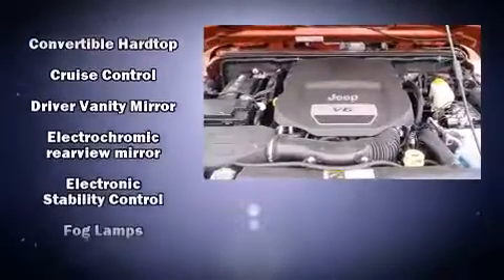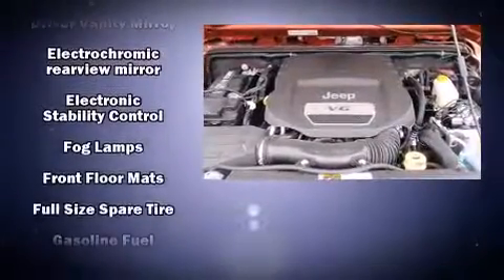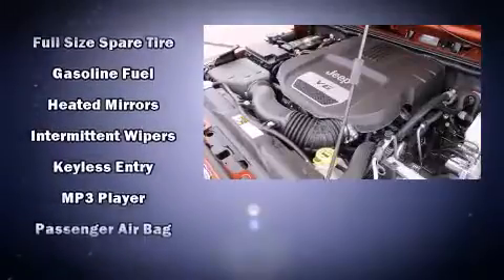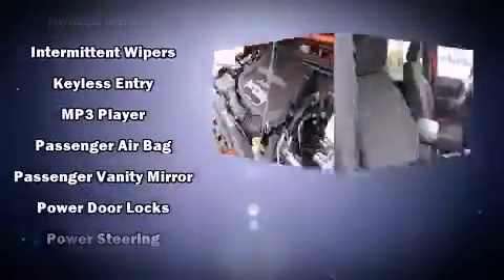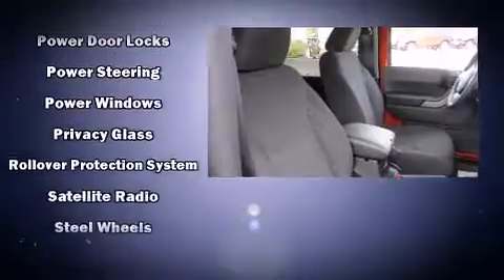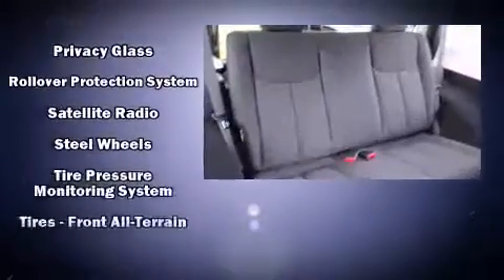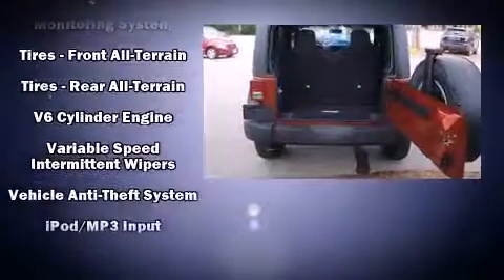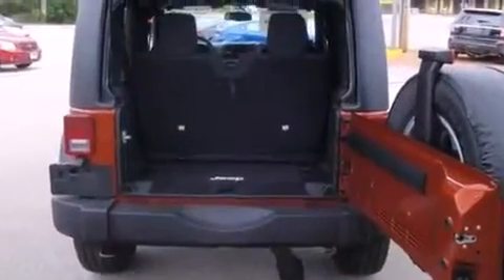2014 Jeep Wrangler Sport in Milford, NH 03055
Take command of the road in the 2014 Jeep Wrangler. This 2 door, 4 passenger convertible stands out among competitors in its class! A 3.6 liter V-6 engine pairs with a sophisticated 5 speed automatic transmission, providing a smooth and predictable driving experience. Four wheel drive allows you to go places you've only imagined. A wealth of standard features means that you no longer have to sacrifice. Such as remote keyless entry, a trip computer, an automatic dimming rear-view mirror, an outside temperature display, heated door mirrors, skid plates, cruise control, and 1-touch window functionality. Jeep also prioritized safety and security with features such as: dual front impact airbags with occupant sensing airbag, integrated roll-over protection, traction control, brake assist, ignition disabling, and 4 wheel disc brakes with ABS. Electronic stability control ensures solid grip atop the road surface, no matter how challenging the driving conditions. We pride ourselves in the quality that we offer on all of our vehicles. Stop by our dealership or give us a call for more information.